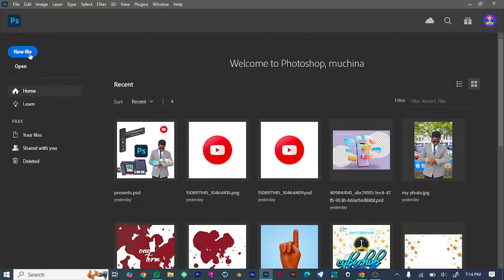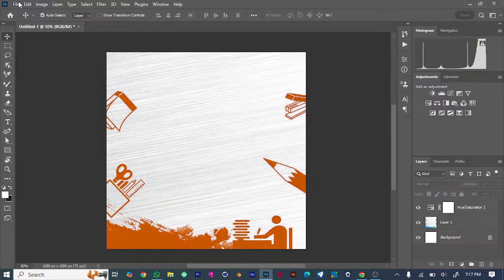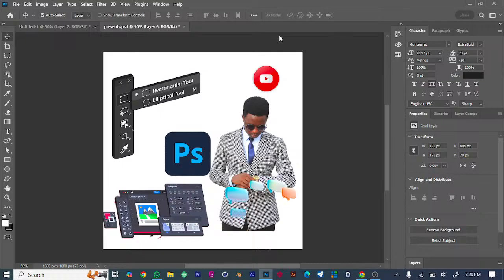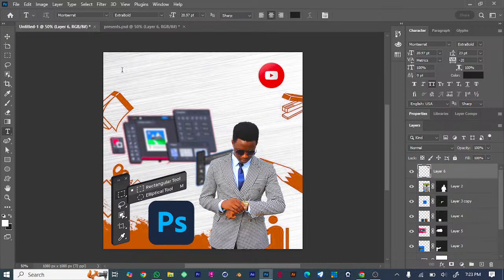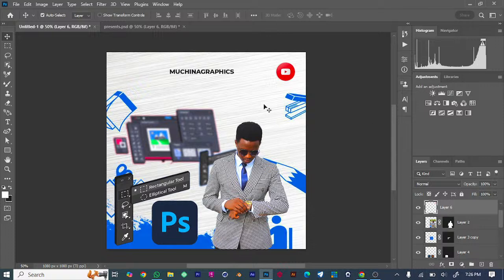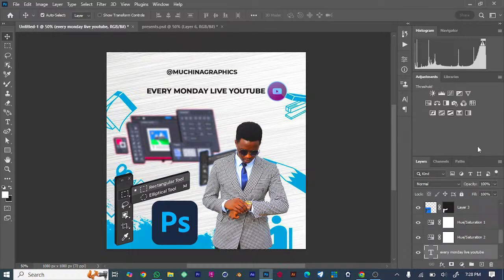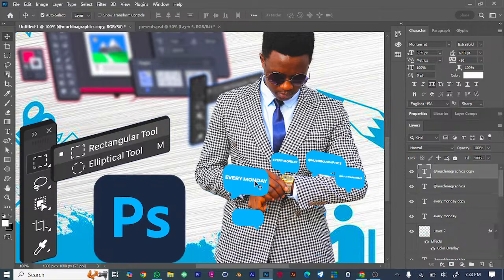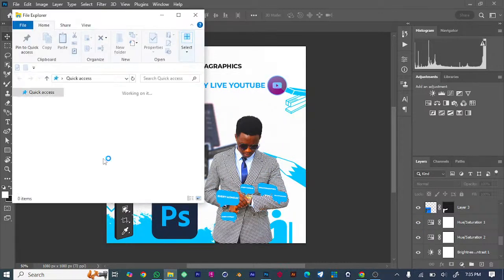Photoshop Hacks 2025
Are you ready to take your photo editing skills to the next level?
In this Photoshop video, I'll show you quick, creative, and powerful techniques to transform ordinary photos into stunning artwork. Whether you're a beginner or a pro, these tips will upgrade your Photoshop game instantly!

🎨 What you’ll learn in this video:
✔ Quick background removal
✔ Color grading hacks
✔ Skin retouching made easy
✔ Creative photo manipulation tricks

✅ Step 1: Unlock the Power of Layers

🎨 Quick Color Boost with Just One Click

💡 Pro Tip: Use Blend Modes for Instant WOW

🚀 Transform Your Photos from Basic to Stunning

💻 Like this trick? There's more coming up!

👇 Comment 'WOW' if you never knew this Photoshop hack!